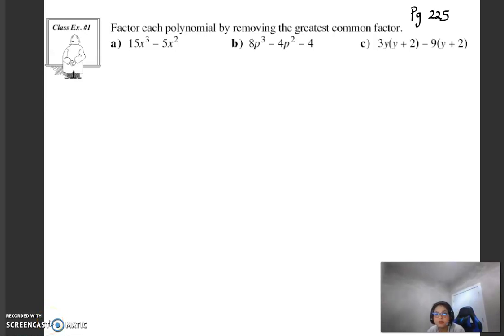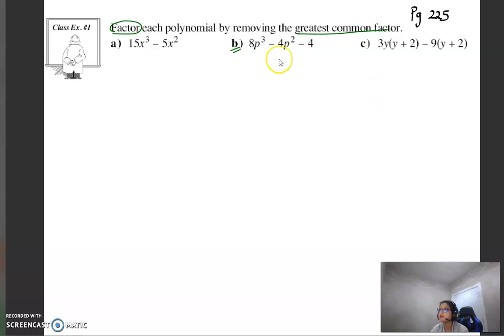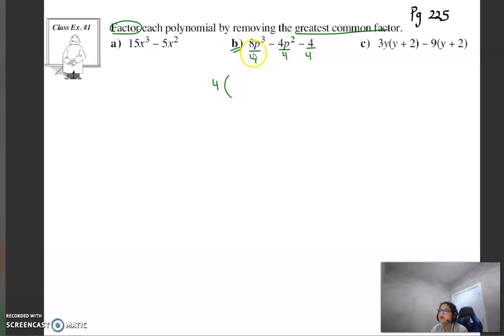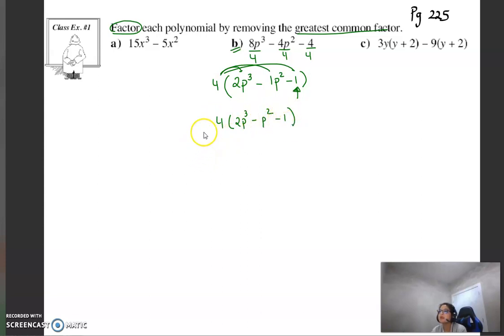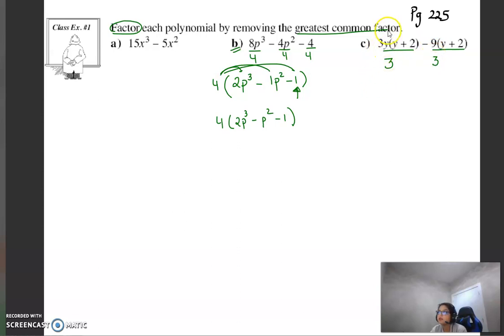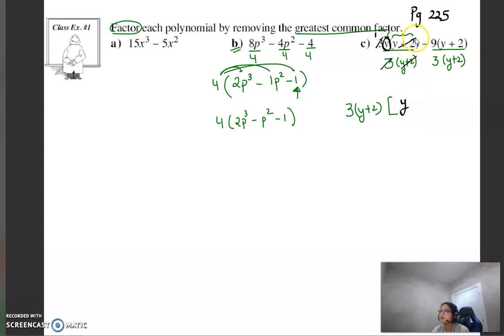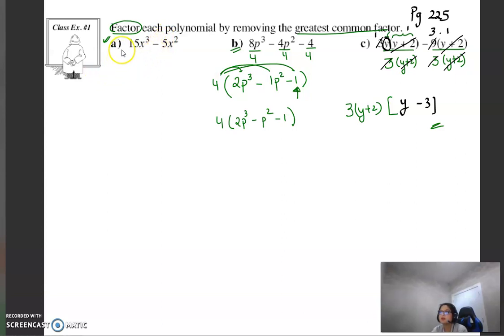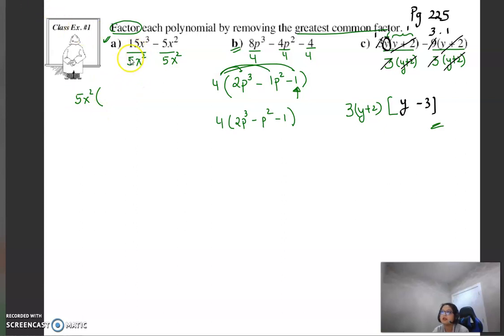Unit 3 Factoring - pg 225 Ex 1